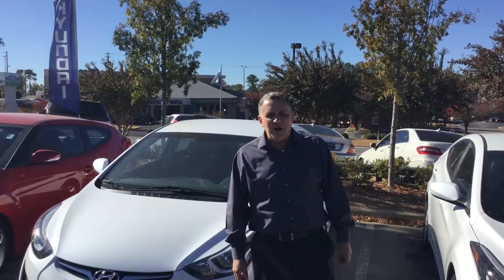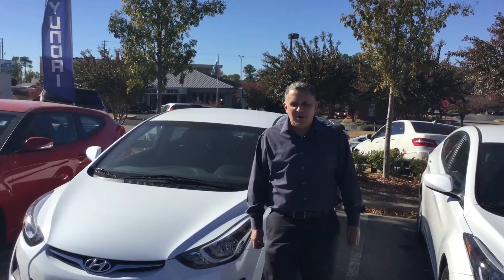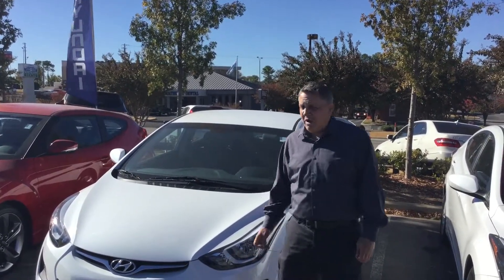Carlin's 2016 Hyundai Elantra @ Tameron Hyundai in Hoover, Al.